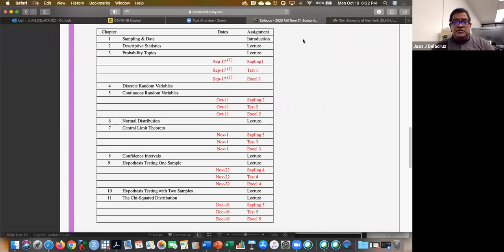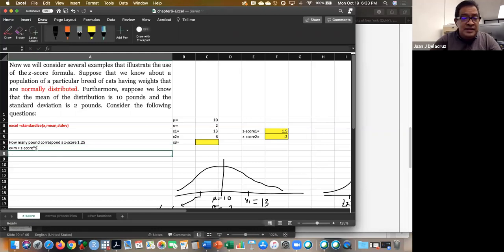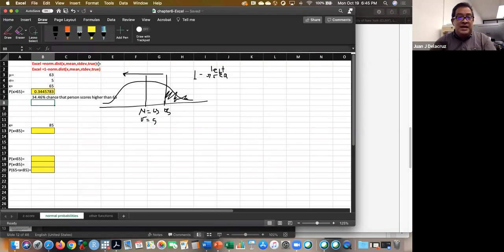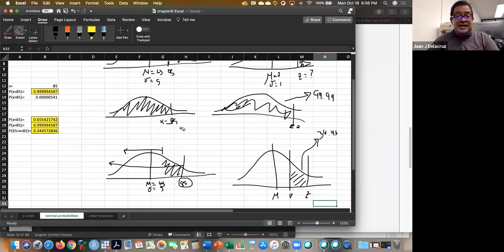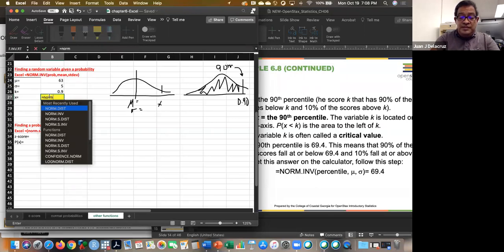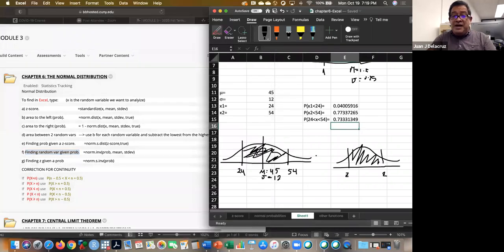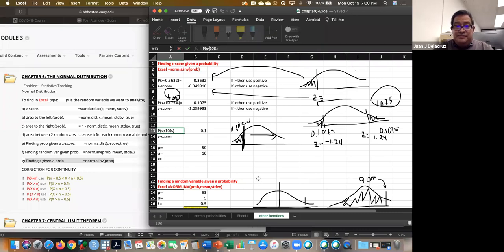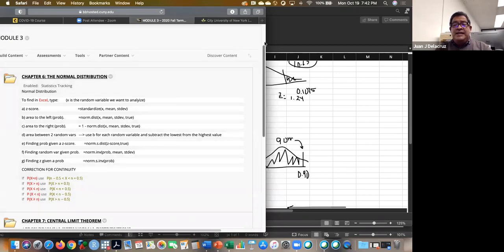normal dist part2